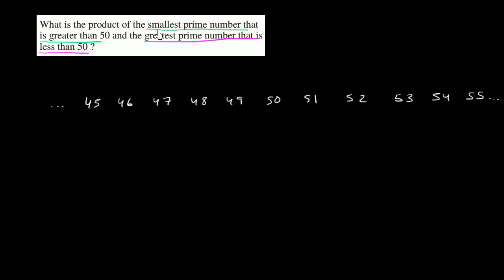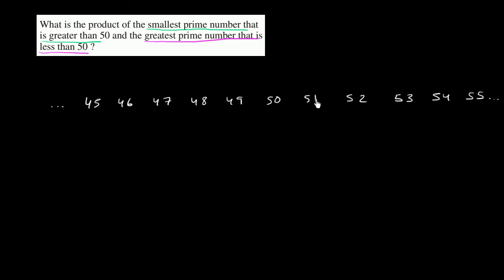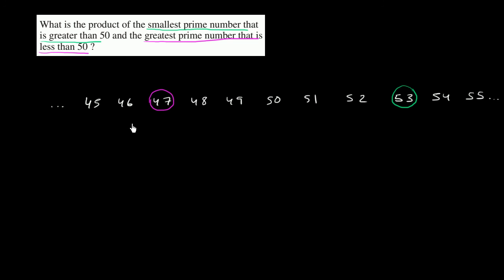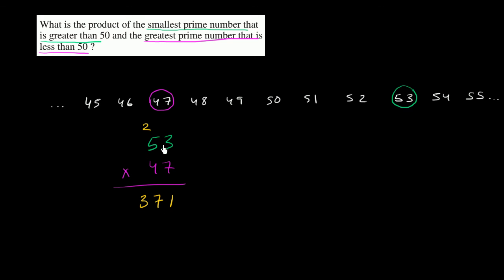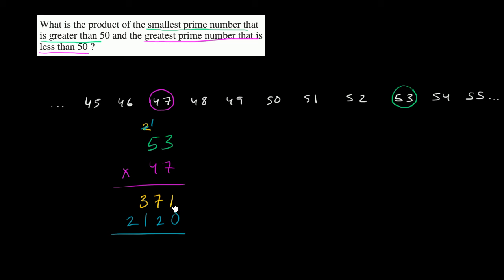17 Product of primes near 50